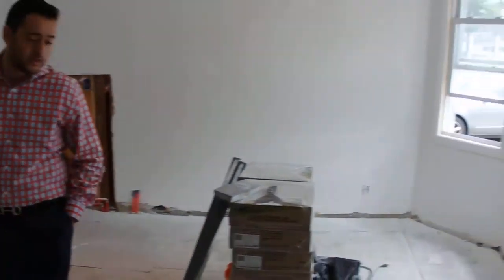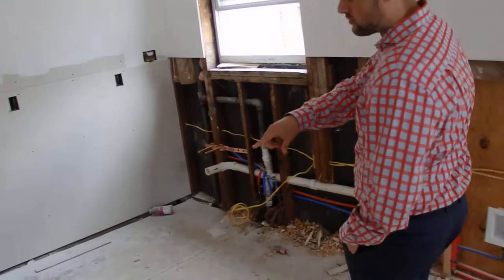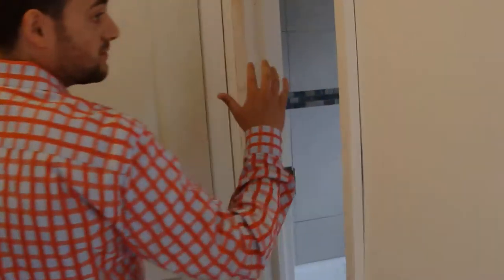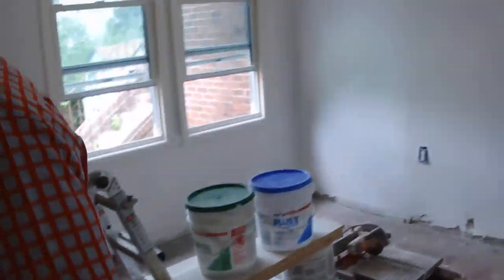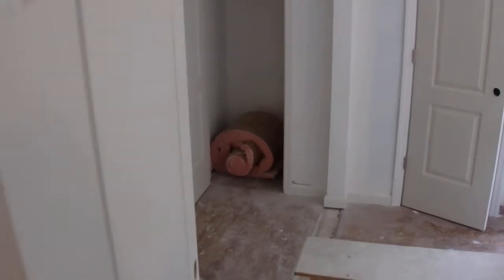Mid Construction Update in West Hempstead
This house is looking great, should be ready soon.